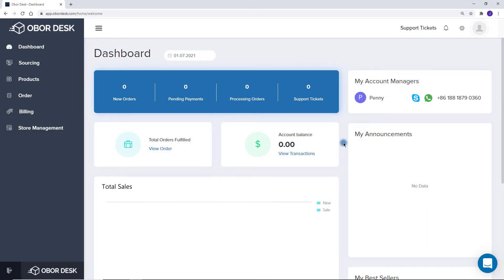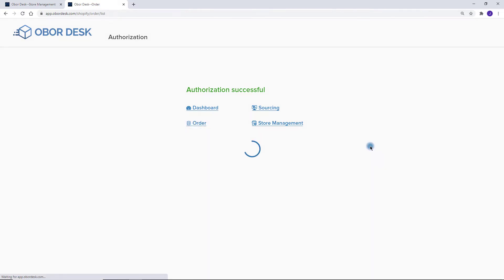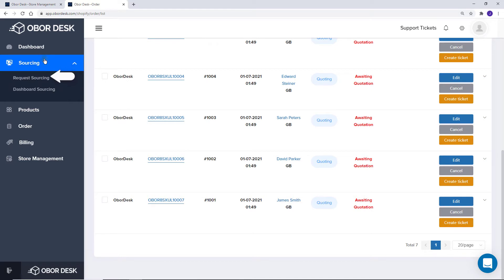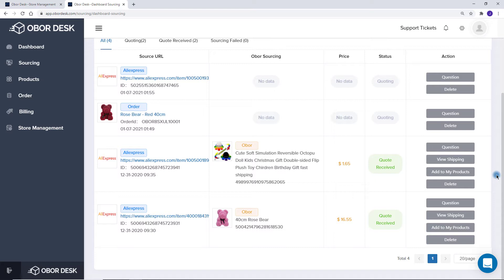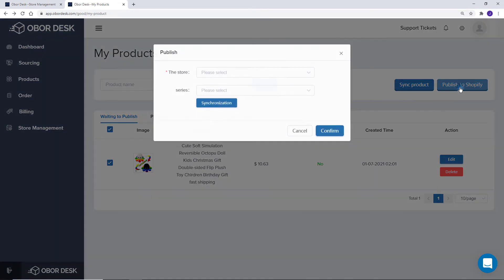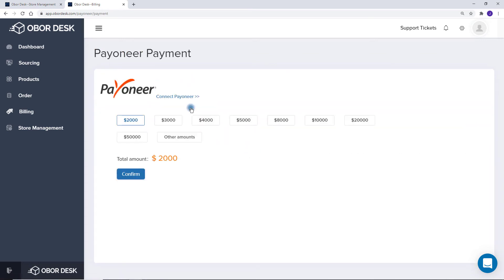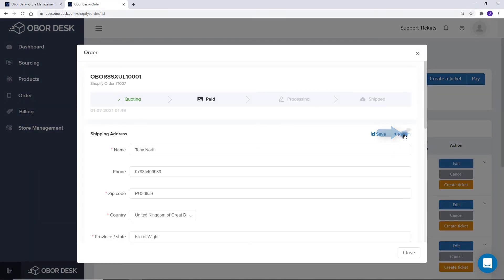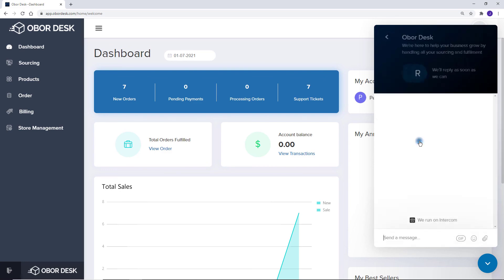Obor Desk - Set Up Guide - English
In this easy to follow video, you will learn the basics of getting started with Obor Desk.

Not registered yet?